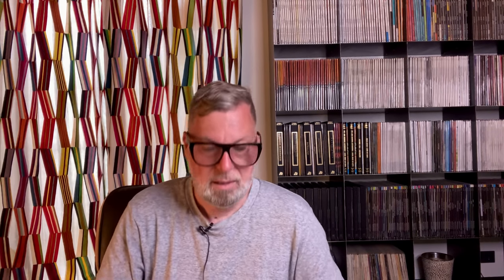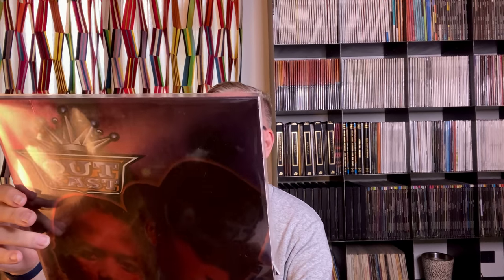VMP New Releases + A small "Best-Of"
Outkast, Saba, Queen, Miles Davis, John Coltrane, and much More